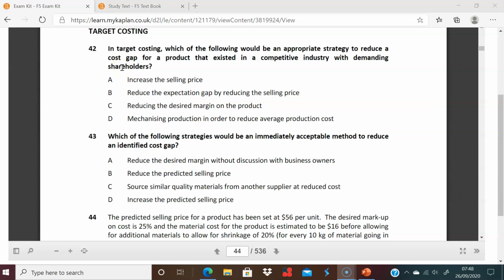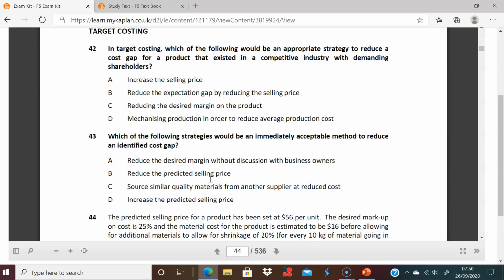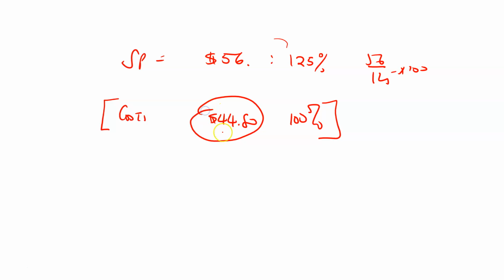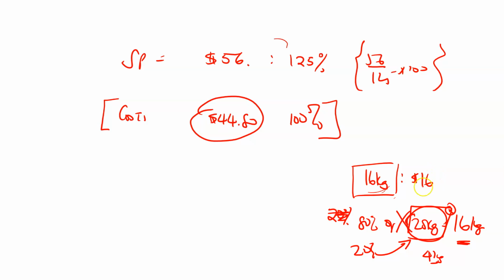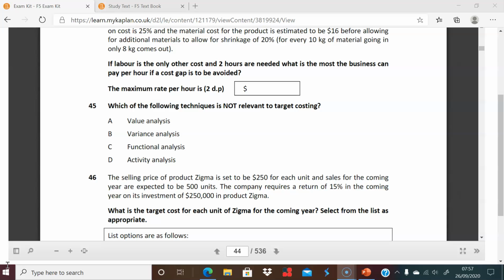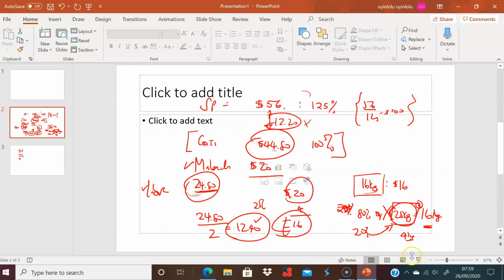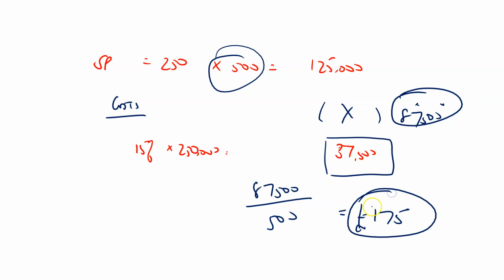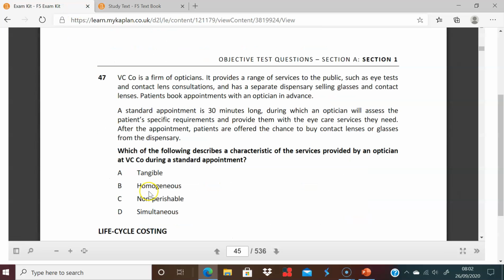PM Exam kit Q42 47